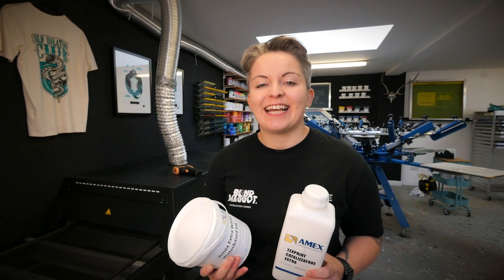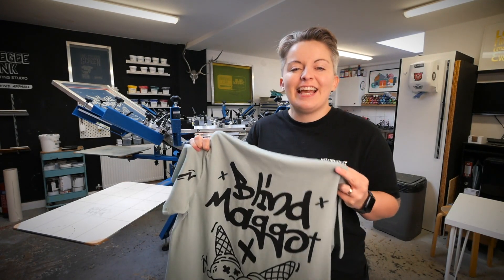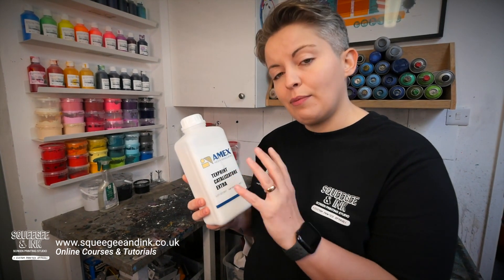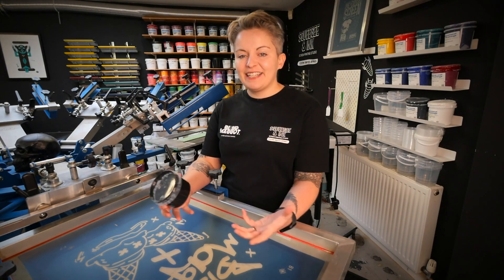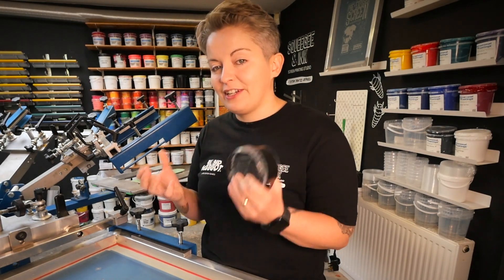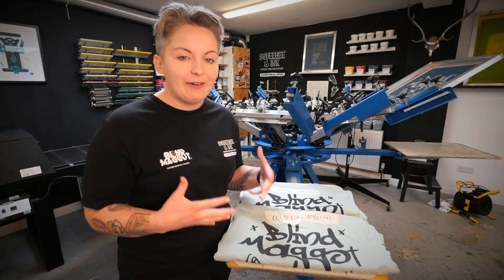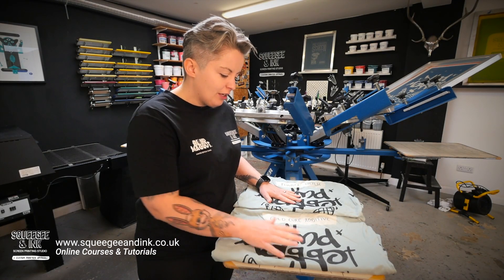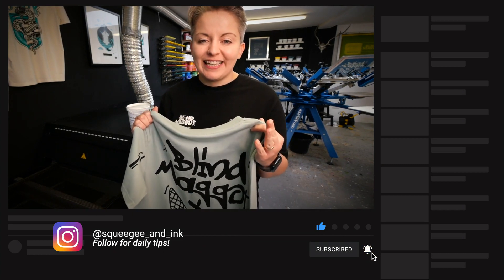Does cold cure additive work?! We find out if you really can cure water based ink without heat.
Can you cure water based ink without heat? We get lots of new printers asking us how to cure ink without investing in expensive dryers or large equipment. To find out the answer for sure, we put 'Cold Cure Additive' to the test.

Skip to the best bits:
• Intro 00:00
• What is cold cure additive? 01:47
• Is cold cure additive expensive? 02:23
• How to use cold cure additive 03:30
• How to print with cold cure catalyst 04:59
• Screen printing with cold cure catalyst 05:49
• How to clean up ink with cold cure catalyst 06:26
• Does cold cure additive work? 07:15
• Do I need to cure my water based ink 08:49
• Where to buy cold cure additive? 09:33
• Outtakes 10:22

Tutorial videos and FREE templates